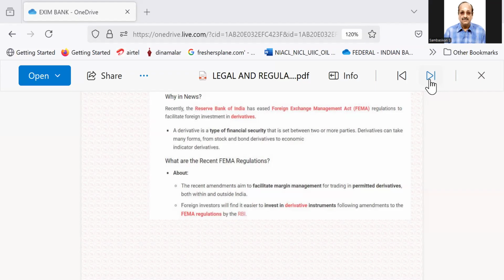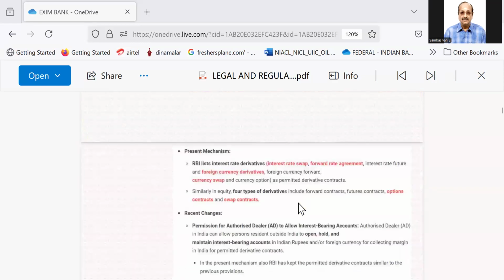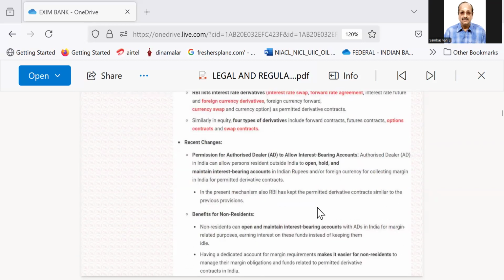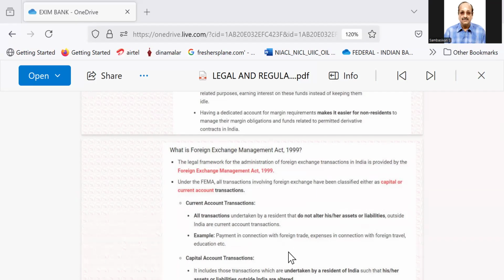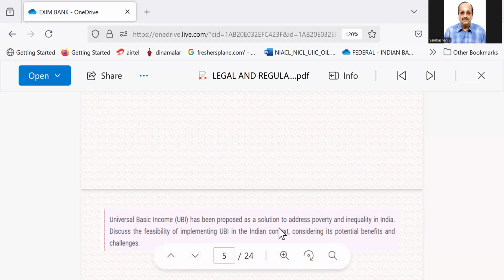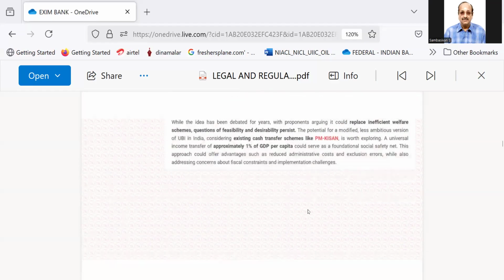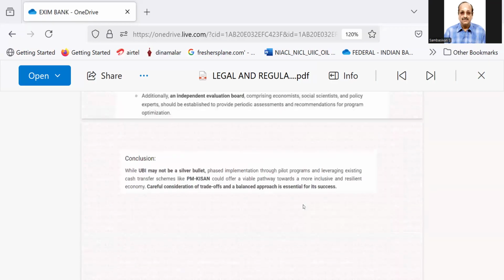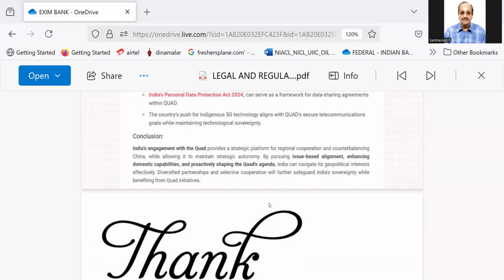EXIM BANK FEMA UBI QUAD -PL GPAY RS. 610 TO 9003037557 WAPP MATERIALS, VIDEOS, CLASSES, TWO MOCKS